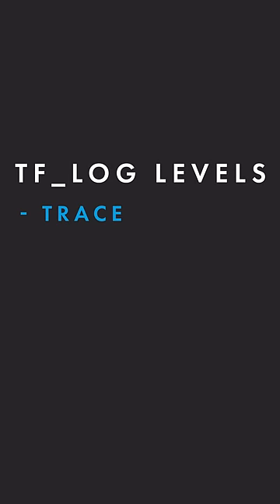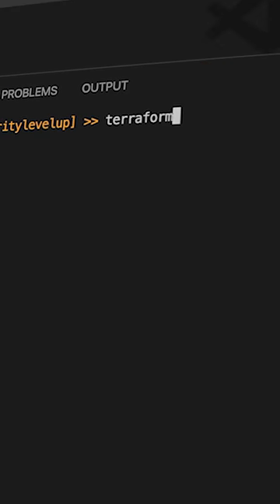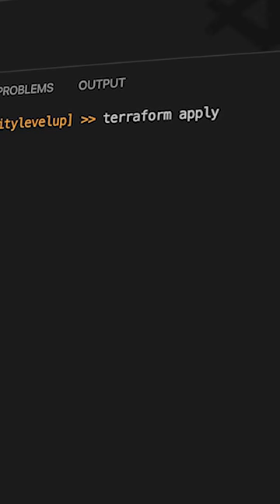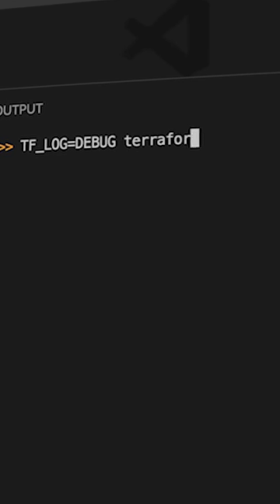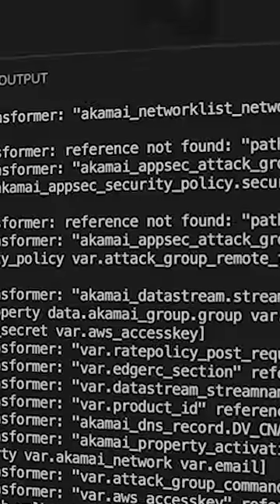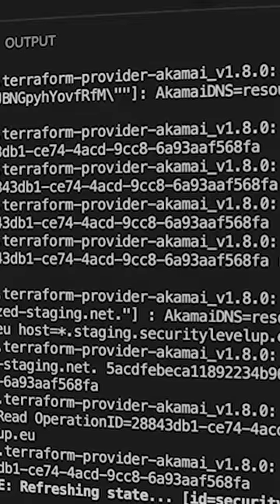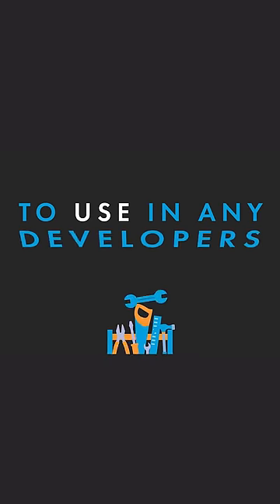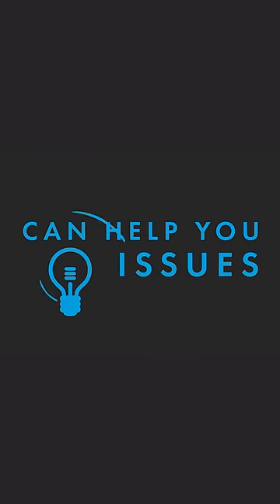Troubleshooting Terraform with TF_Log | Terraform Tapas Ep 5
Developer Advocate Mike Elissen explains logging and troubleshooting in Terraform.